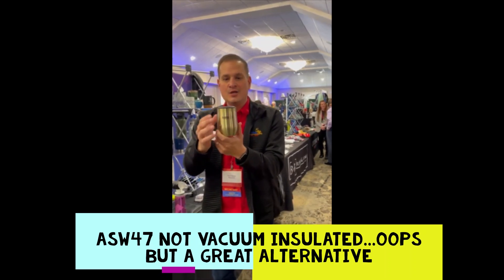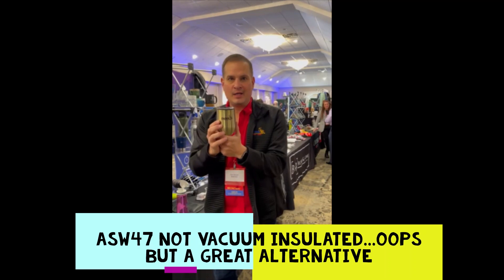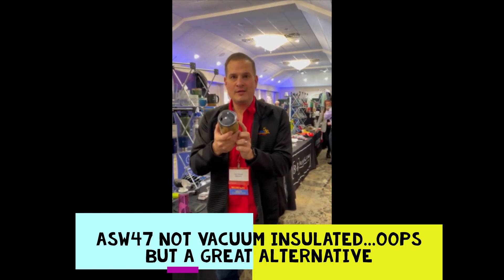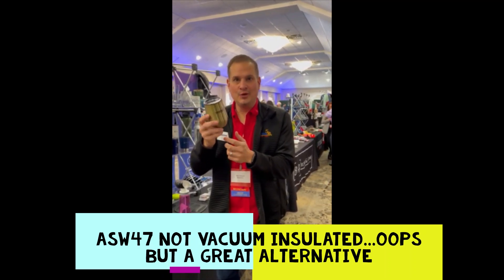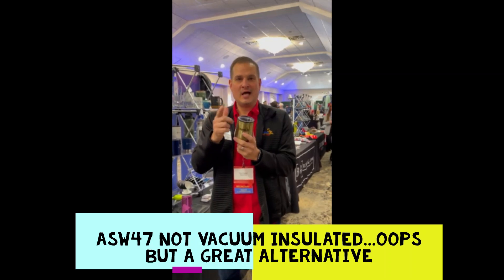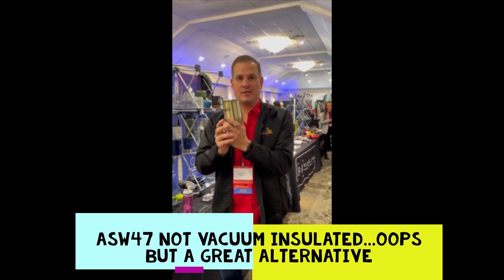12 oz. Shelby Stemless Wine Glasses with Lid | ASW47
Stemless Wine Glasses with Lid
Stainless Steel Exterior with Plastic Interior
Clear Plastic Lid with Drinking Hole
Black EVA Bottom Pad
Metallic Color Coating
BPA Free